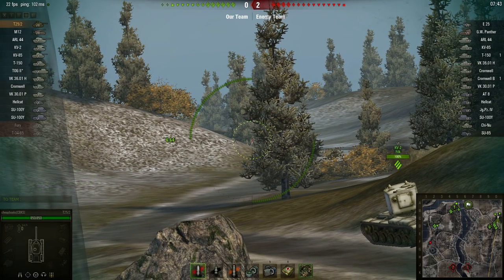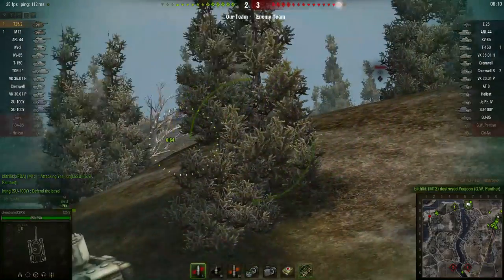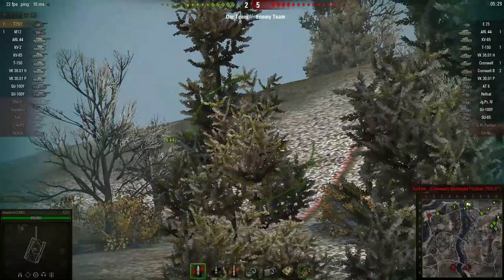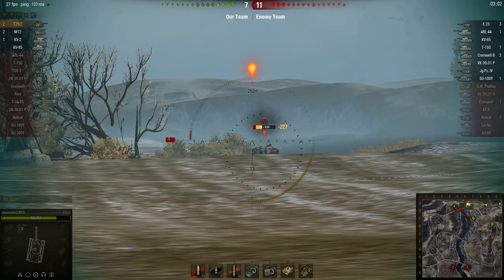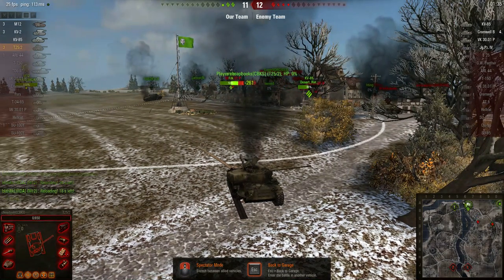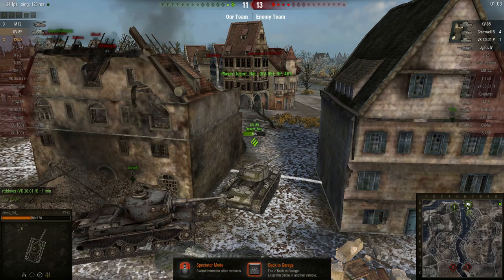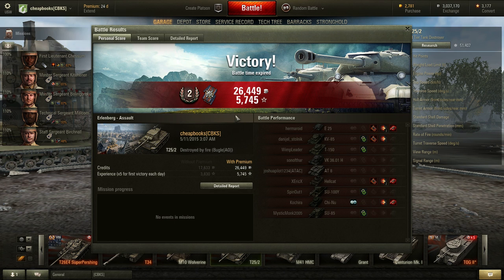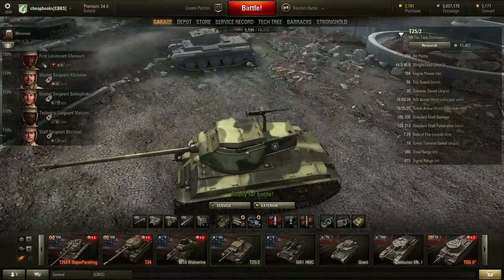World of Tanks - T25/2 - Erlenberg Assault - 3 Kills